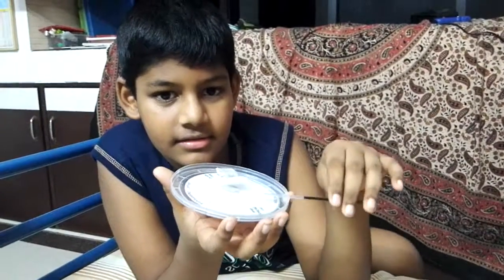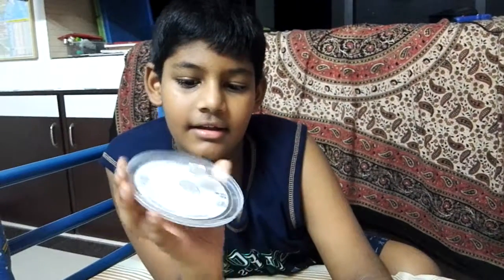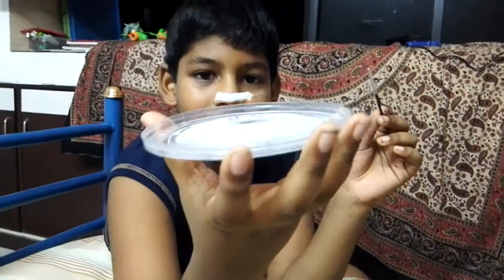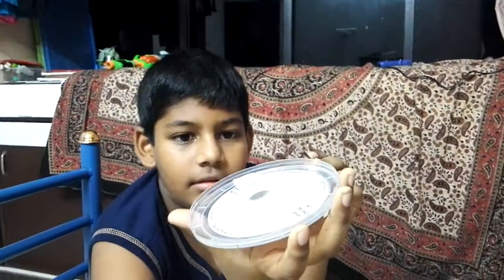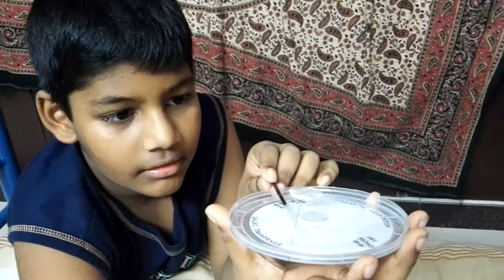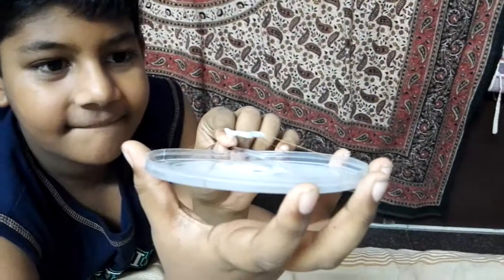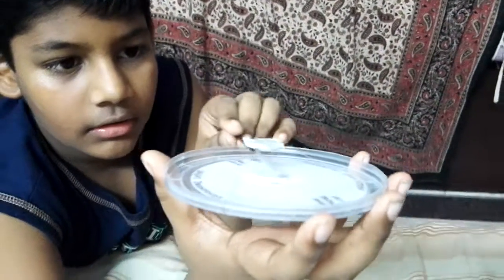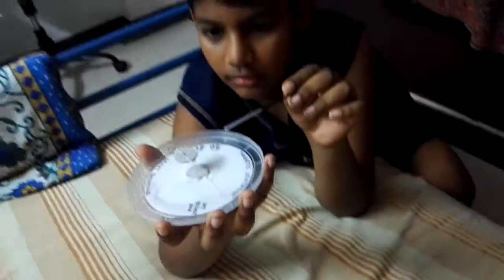20160730 Sanat - MAGNETIC LEVITATION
A simple Magnetic Levitation Experiment by Sanat Deshpande, using very common, household items.
two stong magnets,
sewing string,
adhesive tape
& a plastic lid